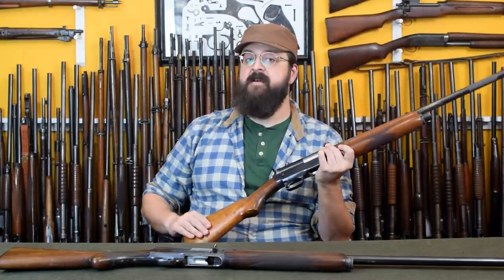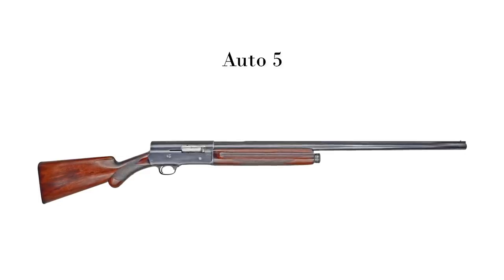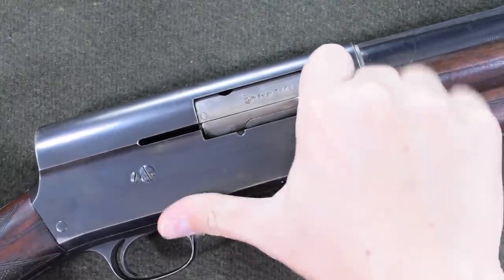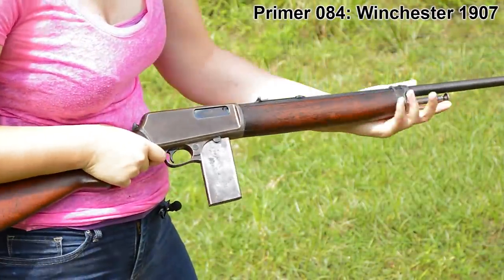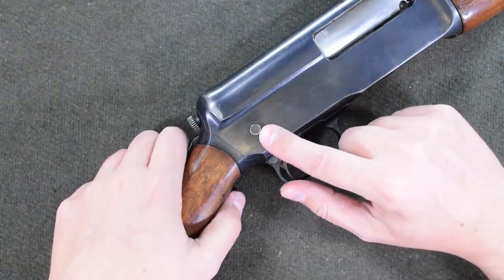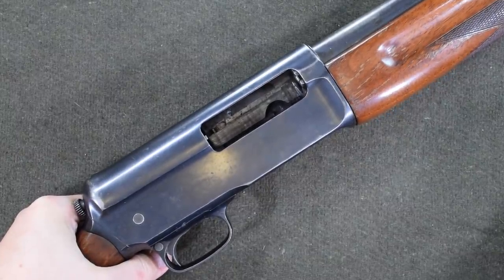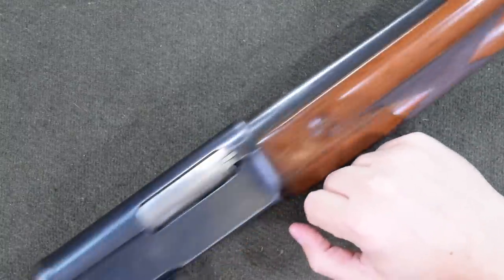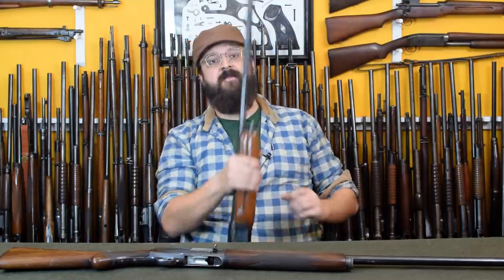Clips: Winchester 1911: Winchester's Puzzle Box Shotgun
This is a quick review of facts or factoids taken from our more in depth videos.  If you're curious and would like to know more, please check the links below for our full length episodes on those that we have done so far: